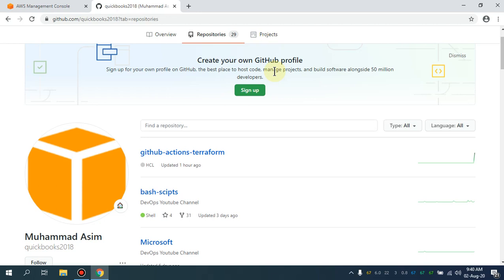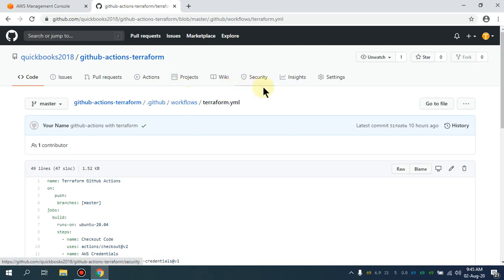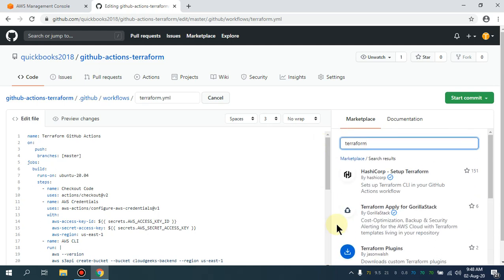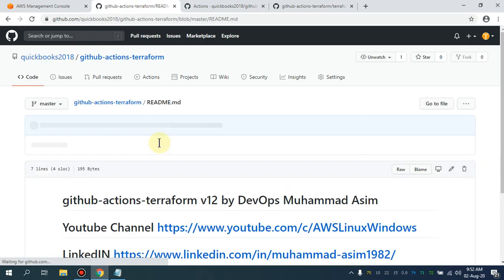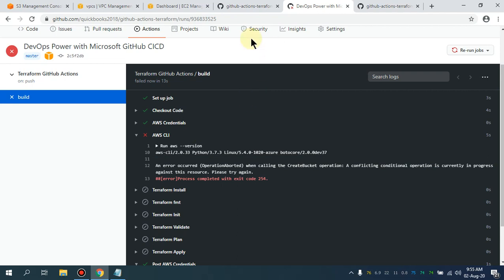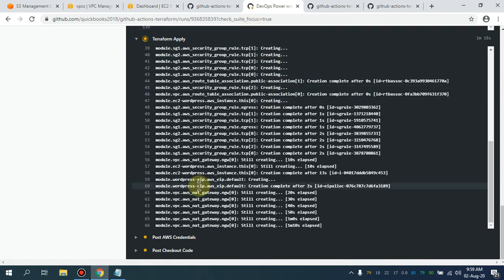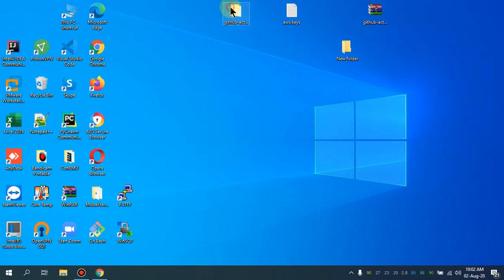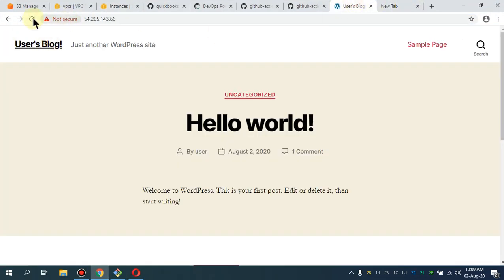GitHub Actions & Terraform: Building an AWS VPC from Scratch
DevOps Power Microsoft Free GitHub CICD (Deploy on All Cloud AWS/Azure/GCP) All Servers

Get hands-on experience and master the use of GitHub Actions & Terraform to build your very own AWS VPC from scratch! This step-by-step tutorial is perfect for beginners and advanced users alike. It covers everything you need to know about setting up, configuring, and managing your AWS VPC using GitHub Actions and Terraform.

Share your thoughts and questions in the comments section.